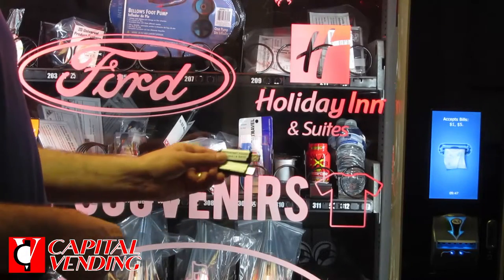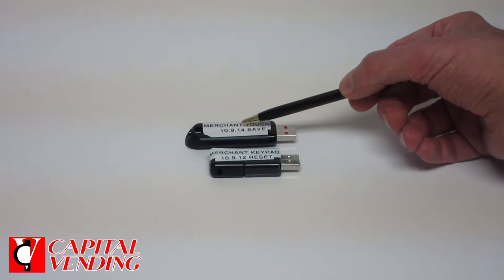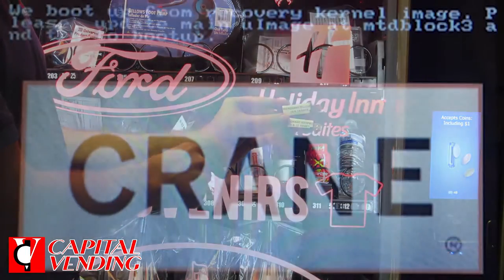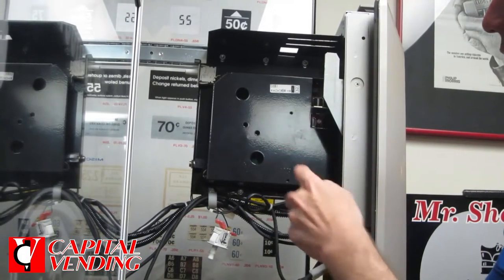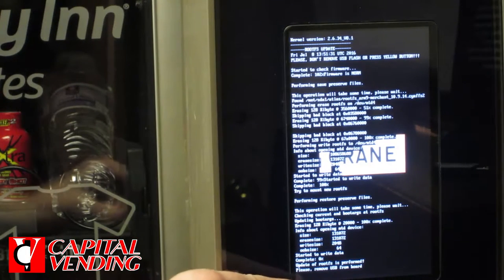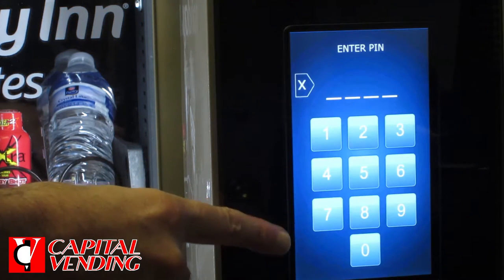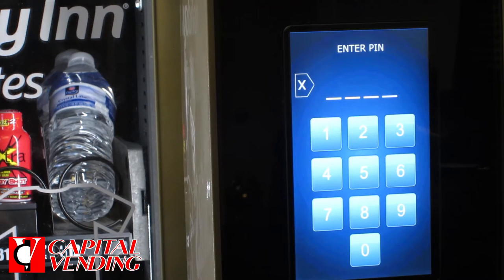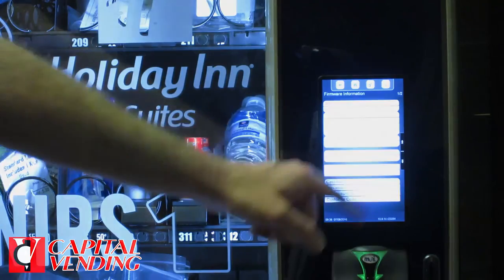Updating firmware in Crane Merchant and Bev Max vending machines using a thumb drive